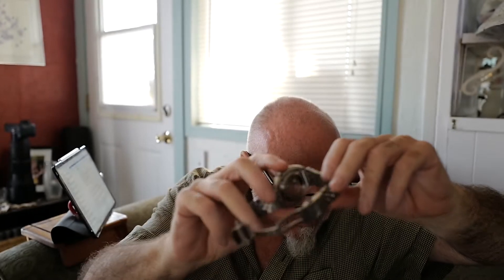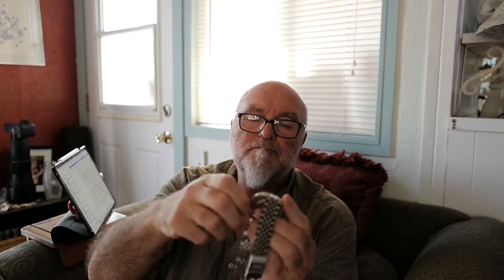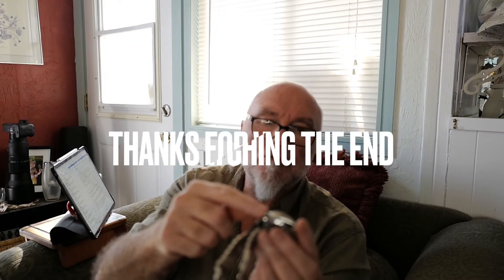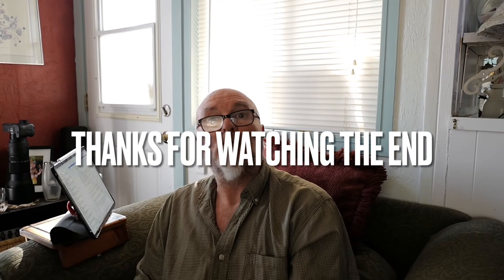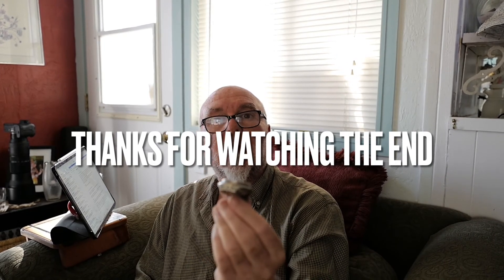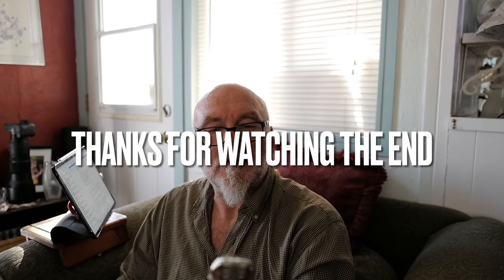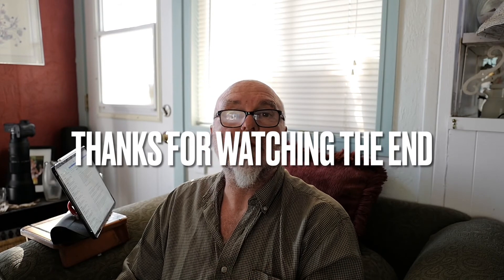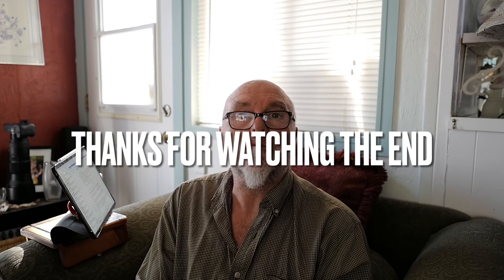Seiko. 7s36. How to wind it. Seiko automatic watch.